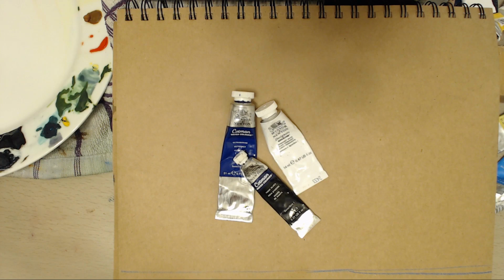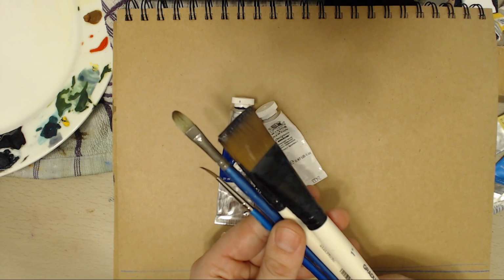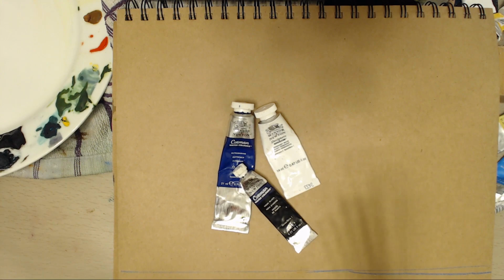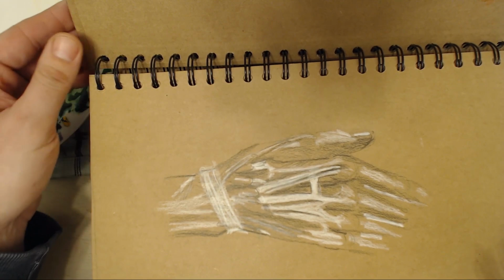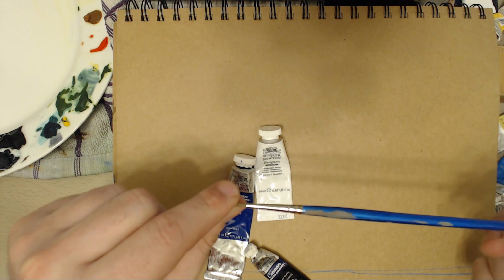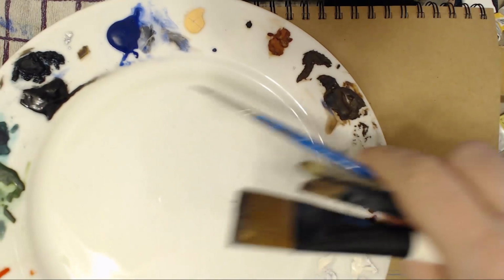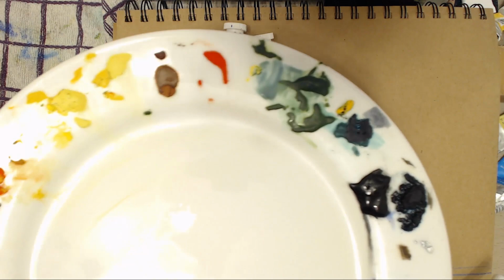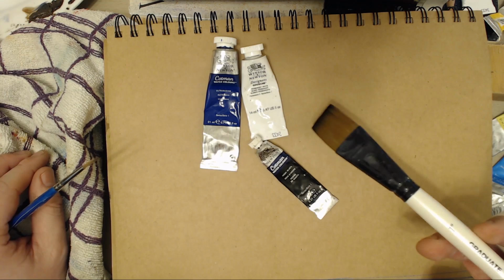Sketchbooking with Watercolour & Gouache, Art Supplies You Need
Watercolours & Gouache Landscape Painting